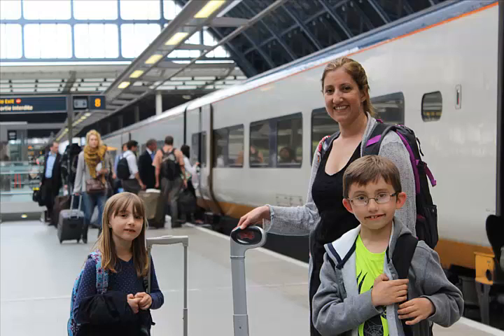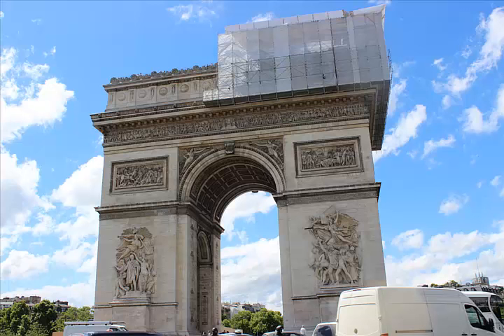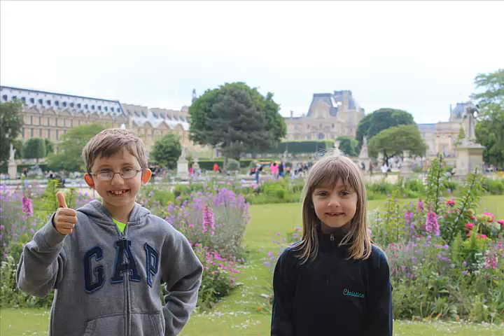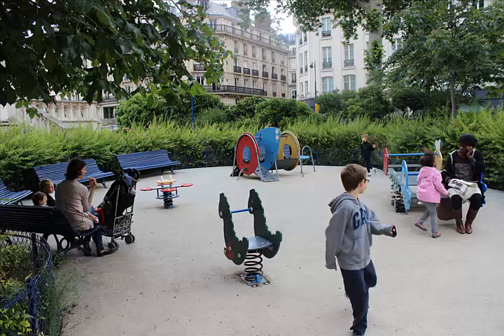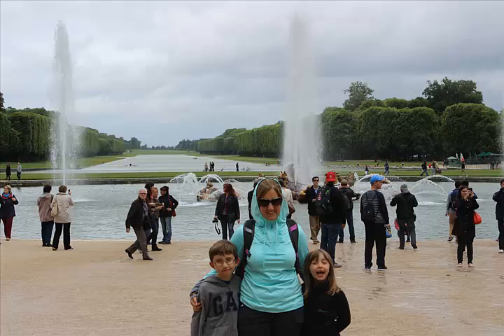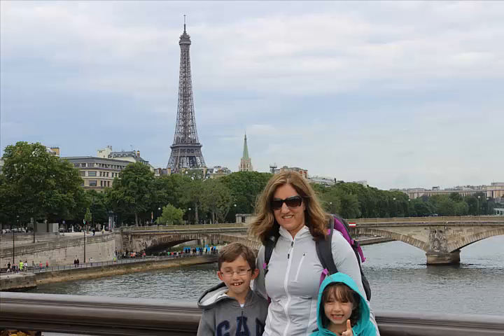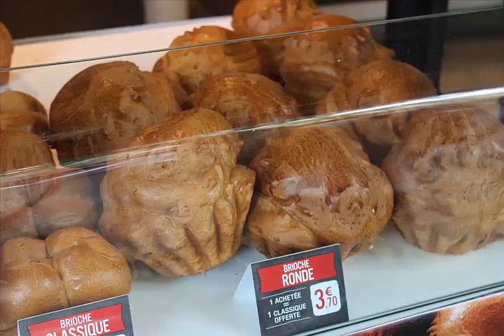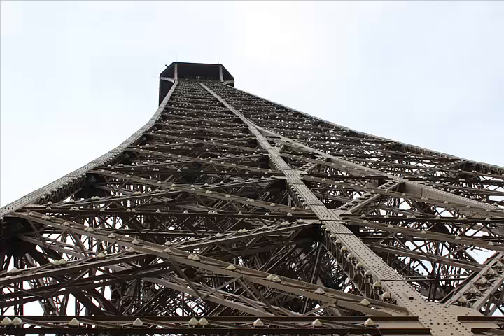Living in London - Month #4 Paris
We just did a 6 day trip to Paris!